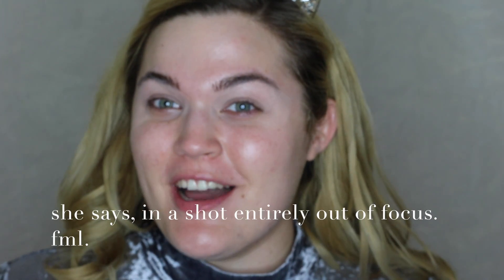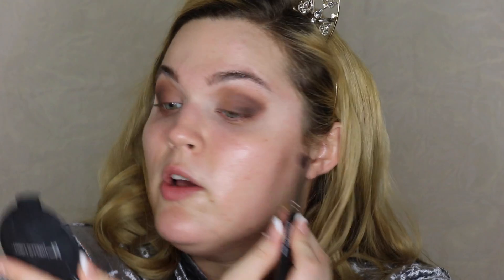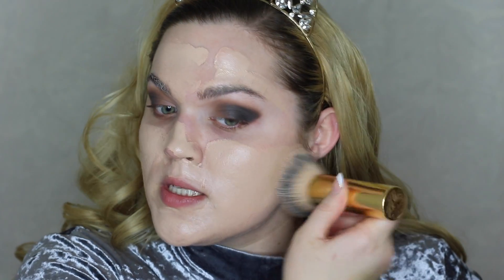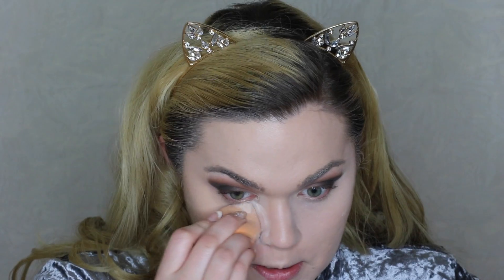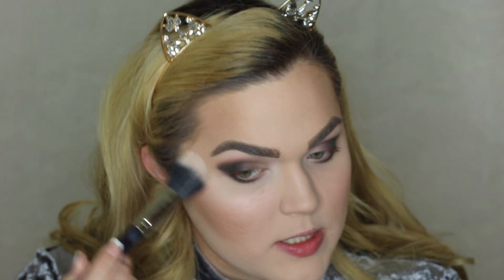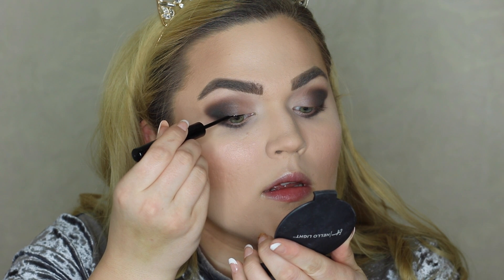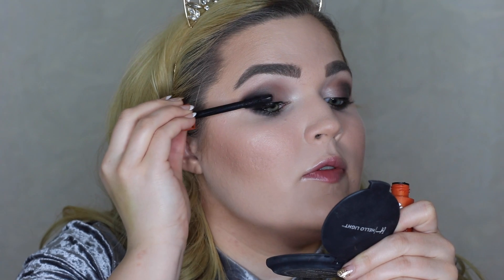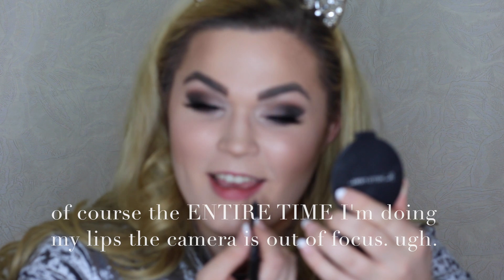No Bullsh*t Smokey Eye | Get Ready With Me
WELL HI THERE LIL BABY LOVES HOW ARE YOU TODAYYY?! So today I wanted to share this super chatty grwm on my no BS smokey eye. It's simple and so easy to recreate but also sexy af. Until next time... ILYSM!

Products mentioned:
Maybelline Instant Age Rewind Eraser Concealer in Brightener
Lorac Pro Behind The Scenes Eyeshadow Primer
Make Up Forever Step 1 Hydrating Primer
Kat Von D Lock It Foundation in Light 44 + 48
Rimmel Match Perfection Concealer in 240
Monster Energy Drink (I have a problem)
Rimmel Stay Matte Powder in Creamy Natural
Physician’s Formula Butter Bronzer in Light
Kat Von D Shade & Light Palette
MAC Blush in Stunner
Anastasia Beverly Hills Brow Definer in Taupe
IT Cosmetics Hello Light Radiant Highlighter in G-Loey
NYX Collection Noir Liquid Black Eyeliner
Urban Decay All Nighter Makeup Setting Spray
Too Faced Perfect Eyes Eyeliner in Perfect Espresso
CoverGirl Lashblast Mascara
Vegas Nay Eyelure Bronze Beauty Eyelashes
Anastasia Beverly Hills Clear Brow Gel
Kylie Cosmetics Lip Liner in Dolce K
Kylie Cosmetics Liquid Lipstick in Candy K

Shop my favorite flash sale website! Brands like Lorac, Wildfox, Rebecca Minkoff & More for insanely discounted prices.